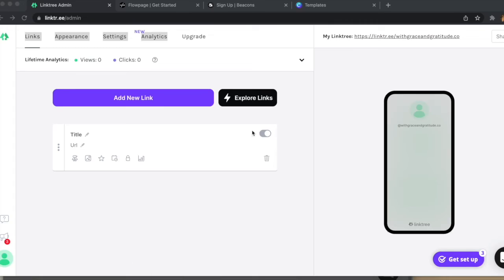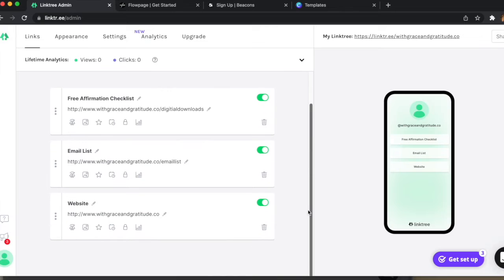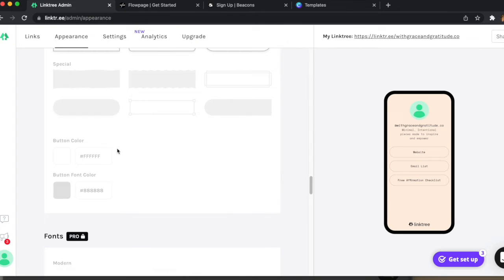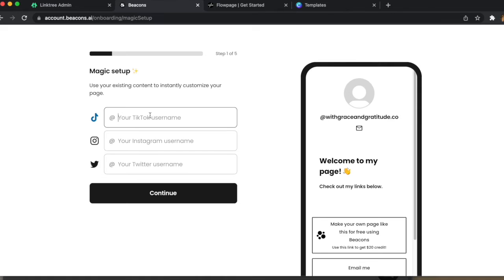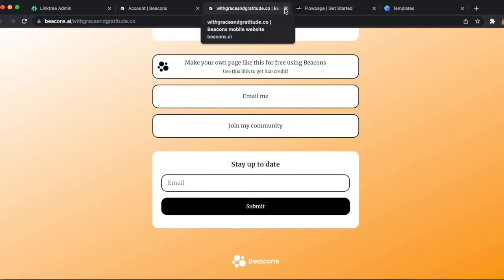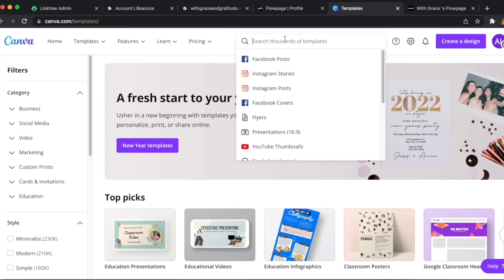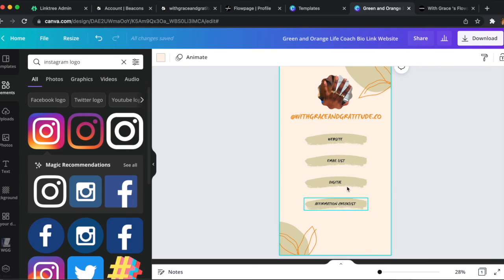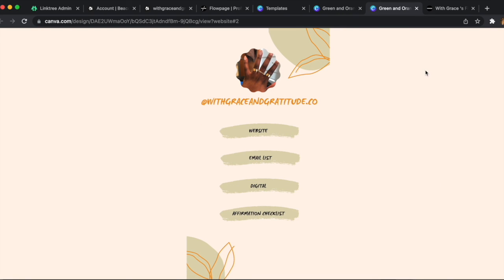LINK IN BIO CUSTOMIZATION | 4 links using canva, linktree, flowpage, beacons for social media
Hey loves. In this video I will show you. I will show you how to use CANVA, beacons.ai, flowcode and linktree. All of these are great options and it all depends on your needs, You can keep your social media housed in one place!

↳ Canva Pro Account
↳ laptop desktop wallpaper ideas:

ps. thank you for showing your support to me, it means everything❤️!